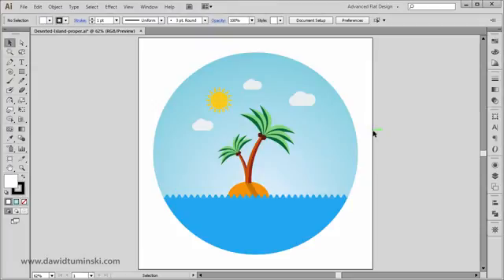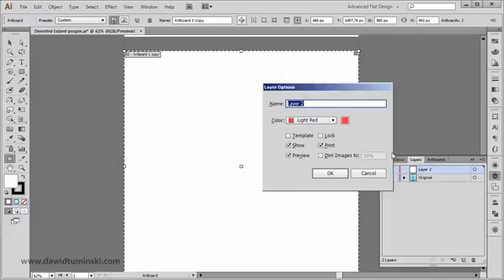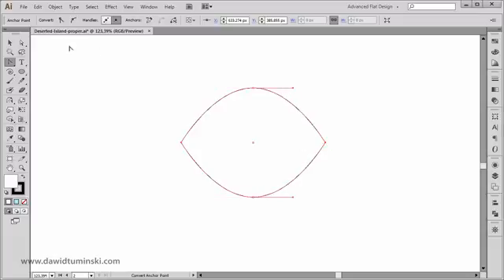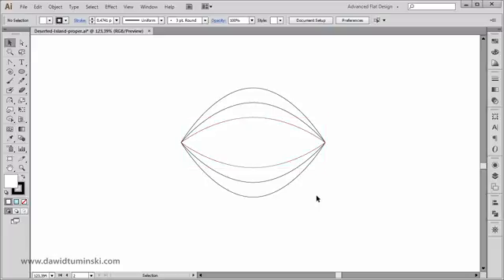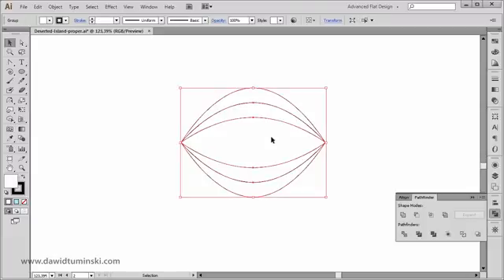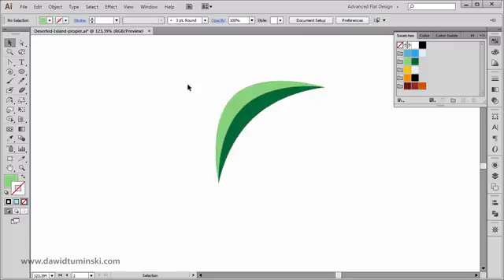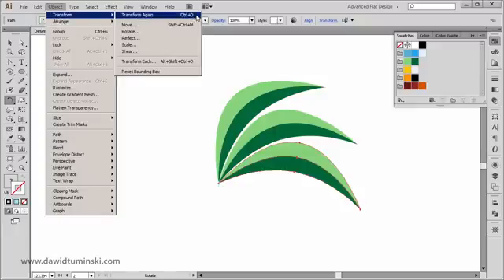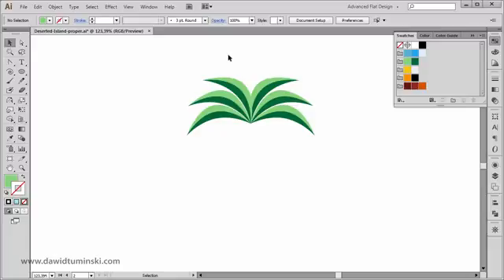The Adobe Illustrator Flat Design Tutorial: Desert Island #1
Adobe Illustrator Flat Design Tutorial: Desert Island #1 taken from the full Most Wanted Flat Design Techniques: Desert Island course.